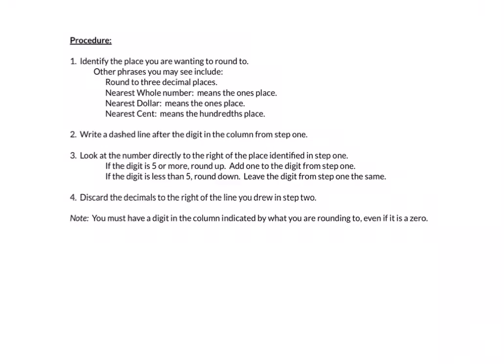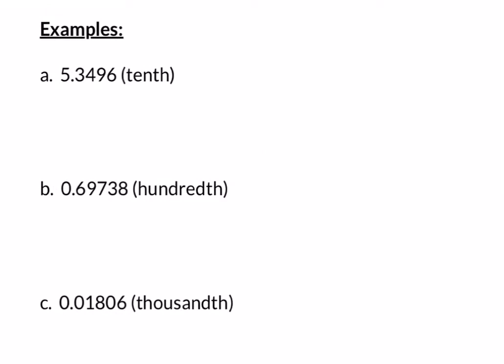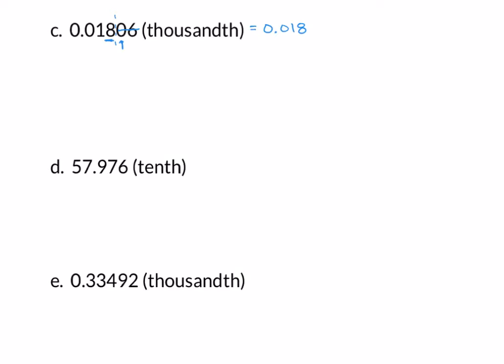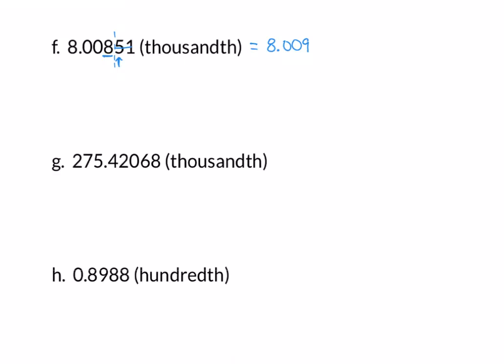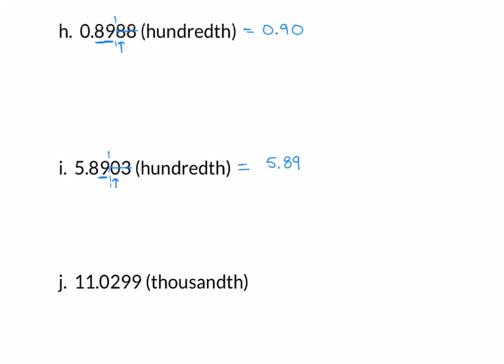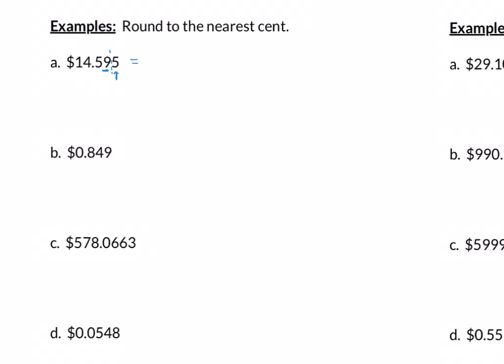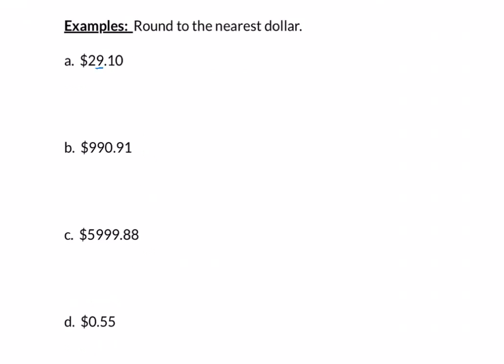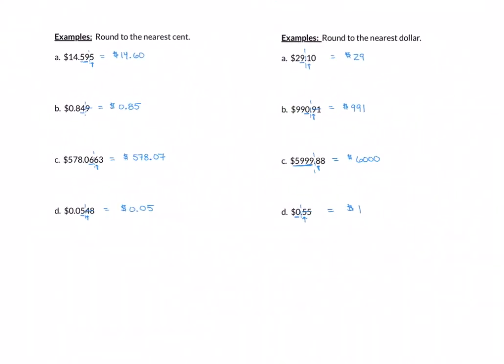105 D.2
Rounding Decimals